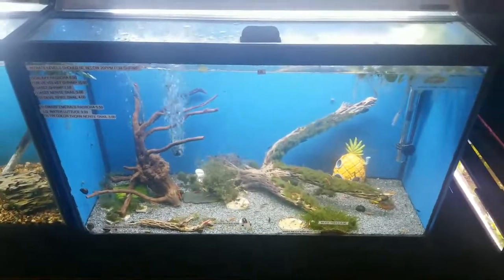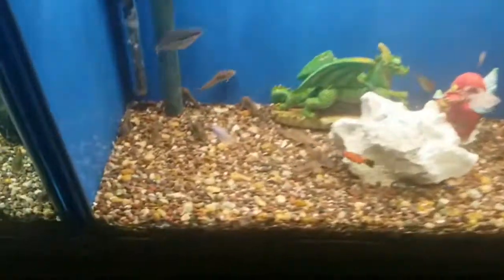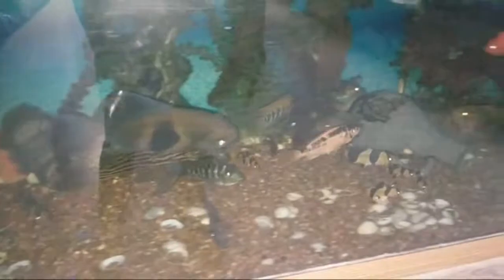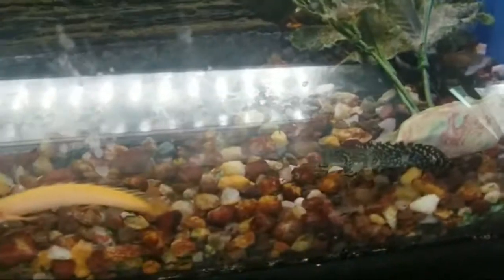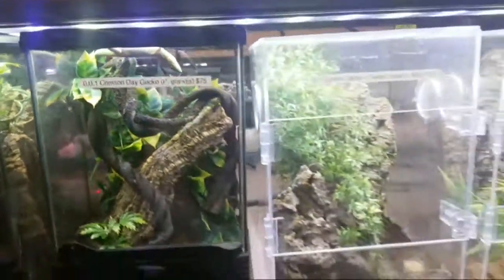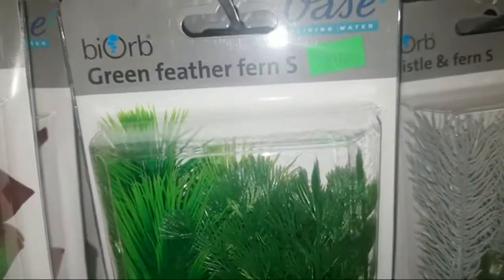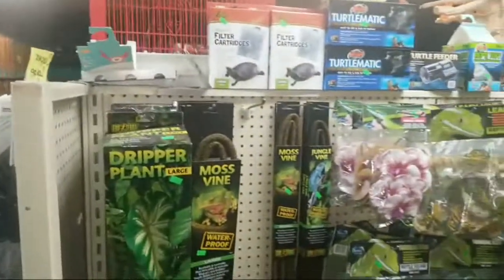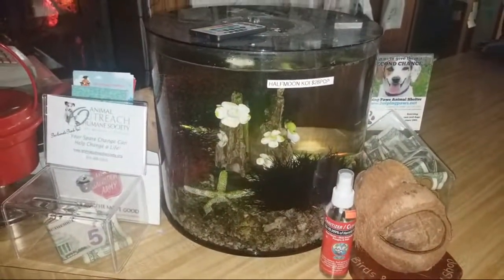Local petstore tour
This is the local pet shop my brother and mkm work at!